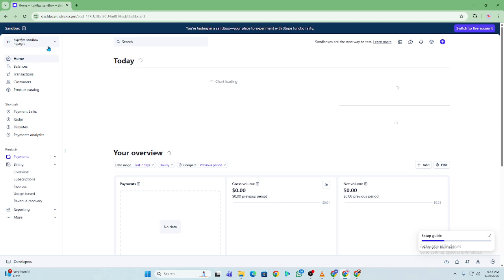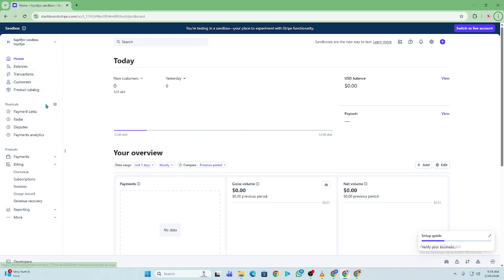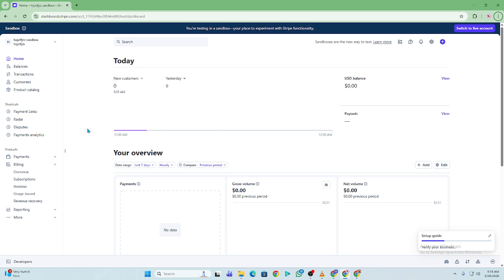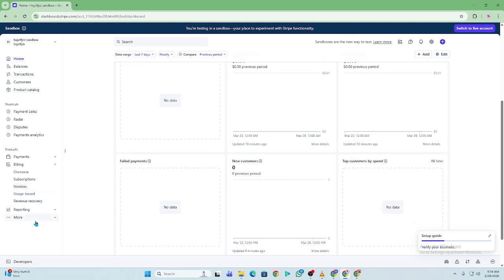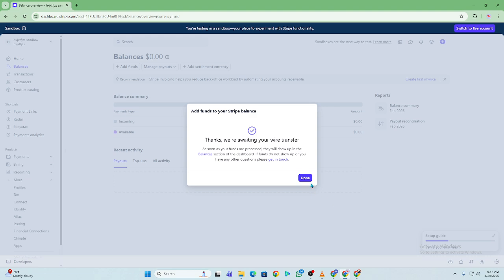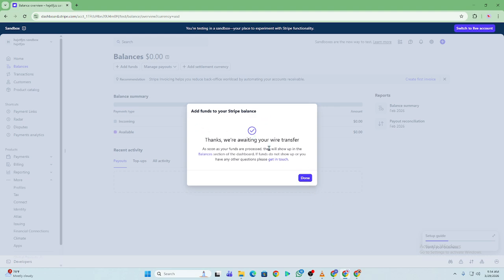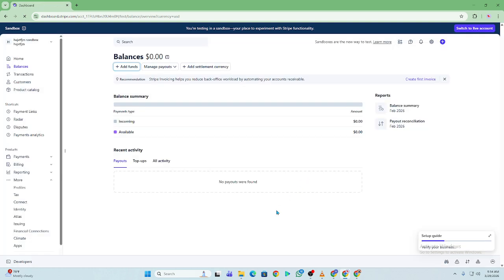Stripe Account Error Solve It Now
Are you facing a Stripe account error and unable to access or use your account? In this full guide 2026, I’ll show you how to solve Stripe account errors step-by-step.

Account errors can happen due to verification issues, policy restrictions, incorrect account details, or server/network problems. This tutorial will help you troubleshoot and fix Stripe account errors quickly so you can continue receiving and sending payments smoothly.

🔧 In this video, you will learn:

How to solve Stripe account error now
Common reasons for account errors
Verify your account and details correctly
Resolve restrictions, server, or network issues